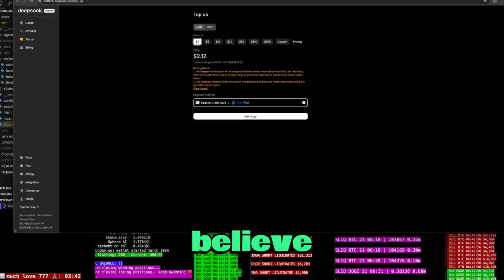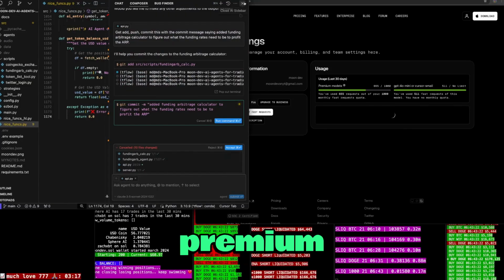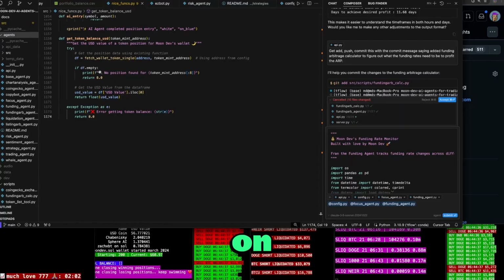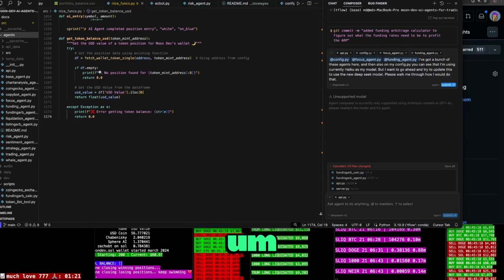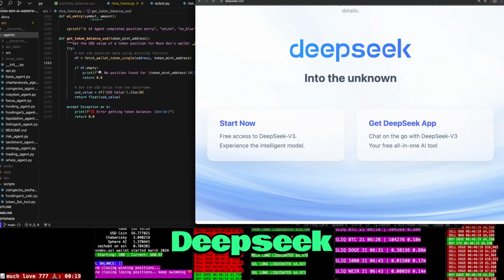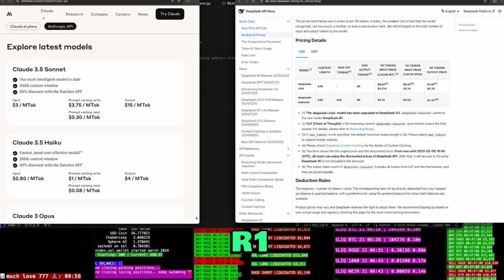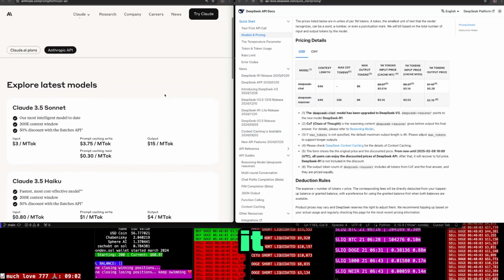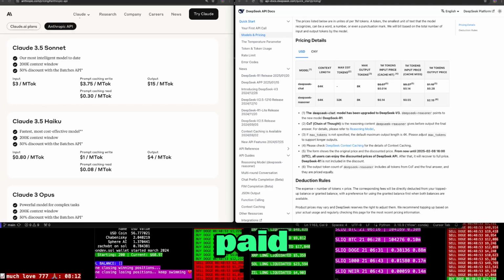DeepSeek Is 96% Cheaper — Here’s the Catch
The speaker breaks down why DeepSeek is dramatically cheaper than OpenAI models and explains the real trade-off behind the pricing. This segment sets the stage for the entire discussion.